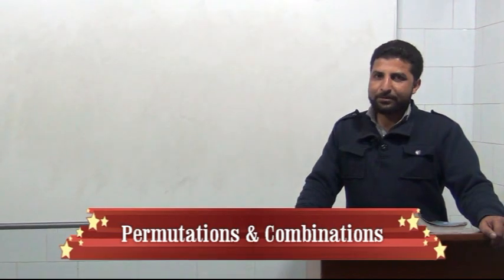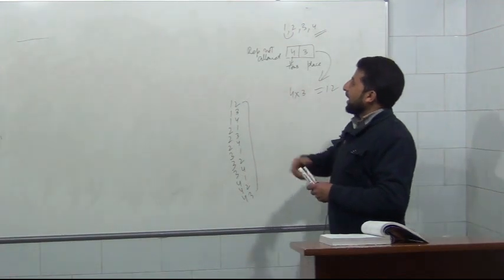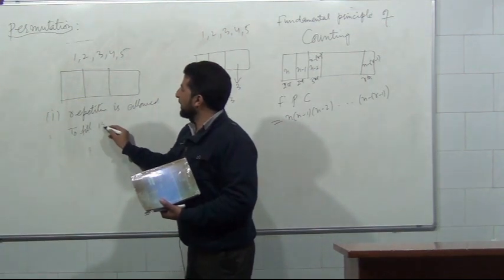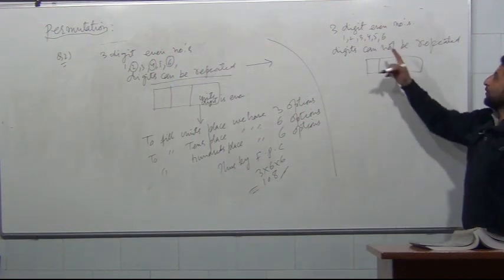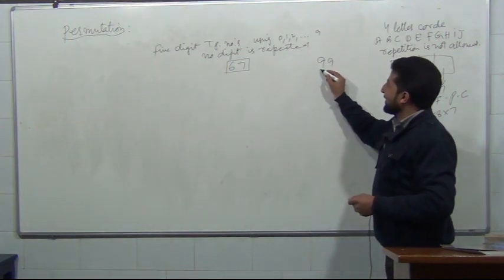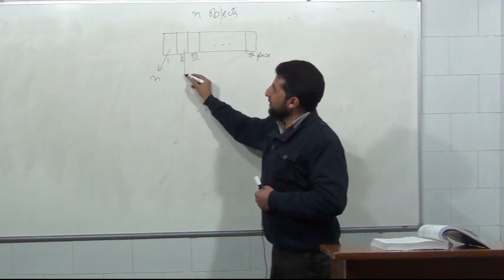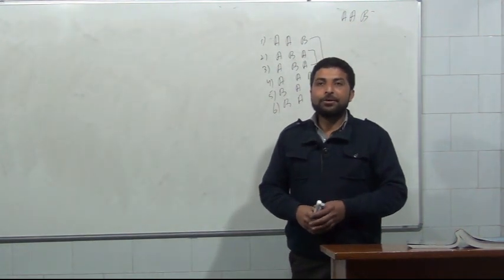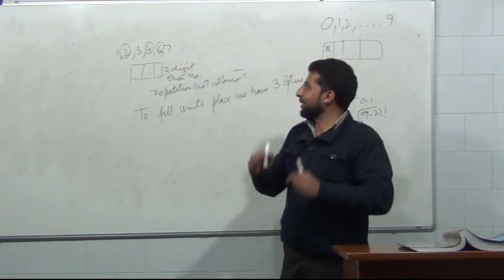Permutations & Combinations, Lesson 1 - Mathematics 11th